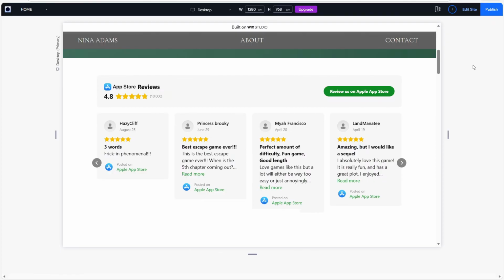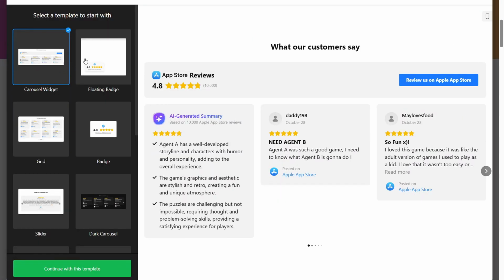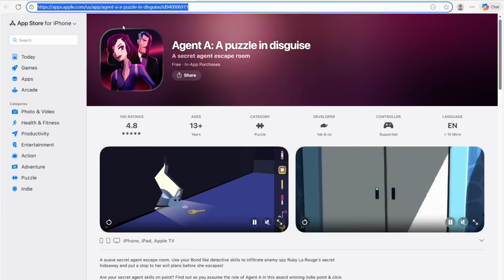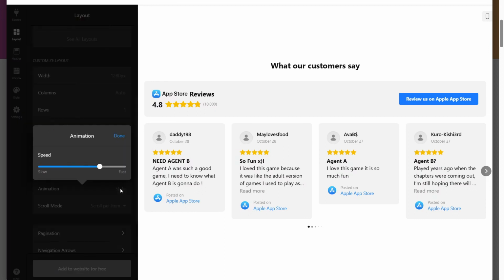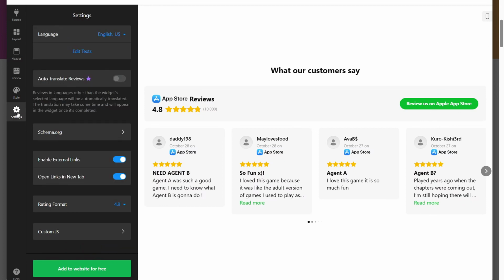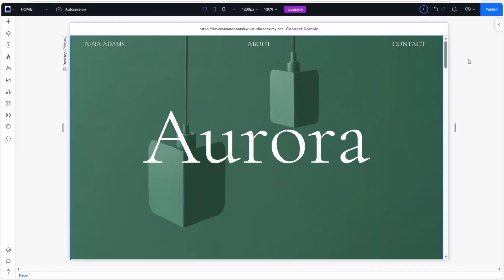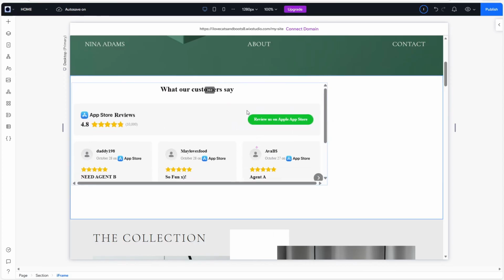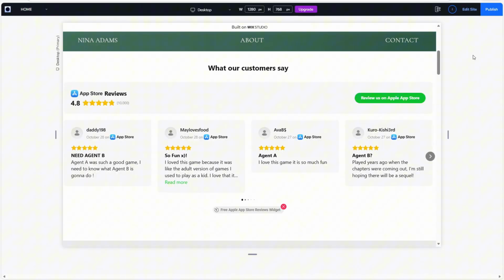How to Add Apple Store Reviews in Wix Studio [For FREE]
Learn how to insert Apple Store reviews in Wix Studio to showcase real app ratings and customer feedback. This tutorial also shows how to add Apple App Store reviews in Wix Studio to highlight testimonials and improve trust on your website.